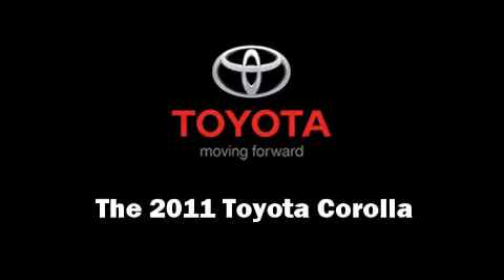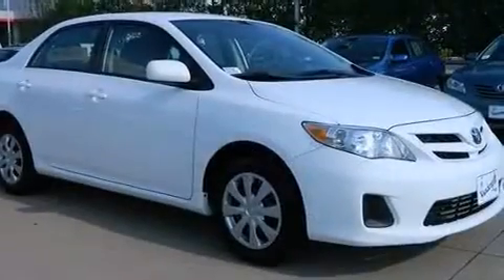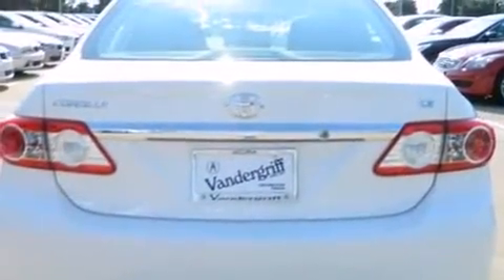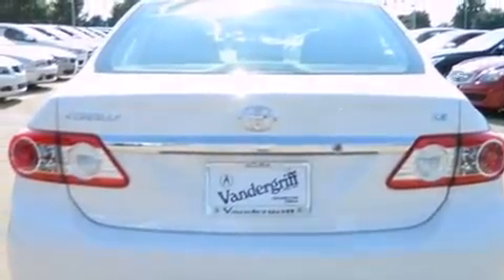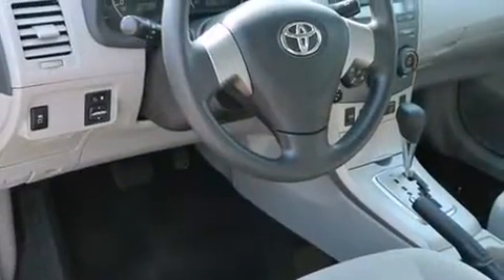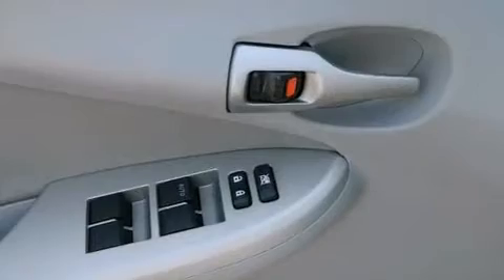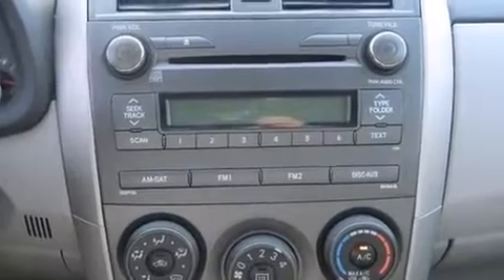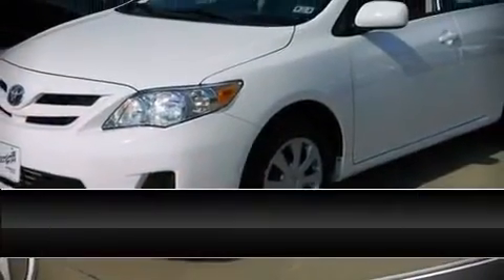2011 Toyota Corolla LE Sedan in Arlington, TX 76017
Vandergriff Acura
1100 W. I-20

Come test drive this 2011 Toyota Corolla. This 4 door, 5 passenger sedan still has fewer than 40,000 miles! It features a standard transmission, front-wheel drive, and a 1.8 liter 4 cylinder engine. Toyota paid particular attention to efficiency and practicality with the following features: a tachometer, a trip computer, an outside temperature display, front bucket seats, telescoping steering wheel, power door mirrors, and much more. You and your passengers will enjoy the stereo system, which includes a CD player with MP3 capability, and 4 speakers, providing excellent sound throughout the cabin. Toyota also prioritized safety and security by including: dual front impact airbags, front SIDE impact airbags, traction control, anti-whiplash front head restraints, ignition disabling, and ABS brakes. Brake assist technology provides extra pressure when applying the brakes. Our aim is to provide our customers with the best prices and service at all times. Stop by our dealership or give us a call for more information.